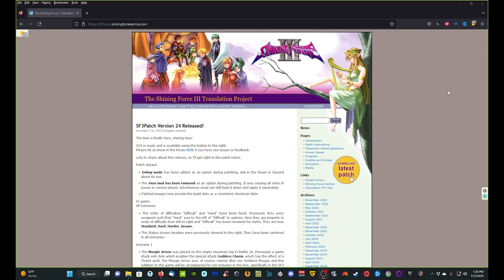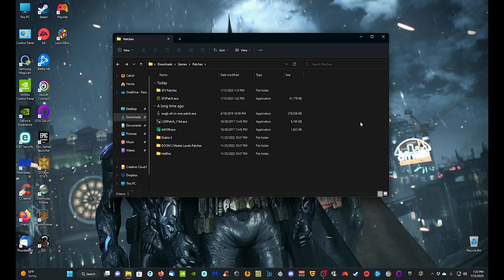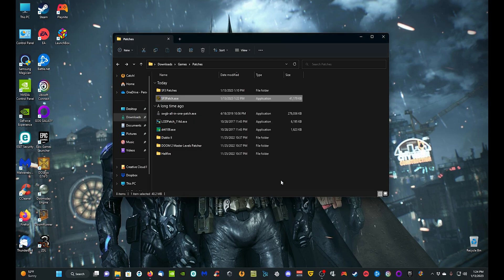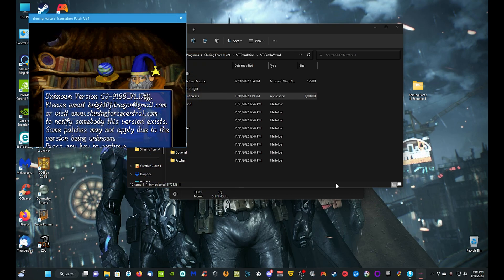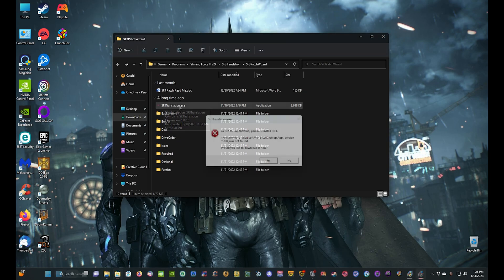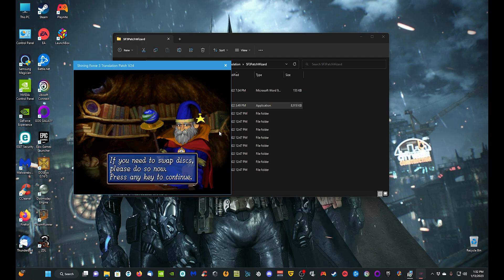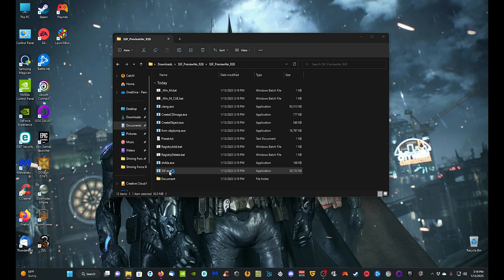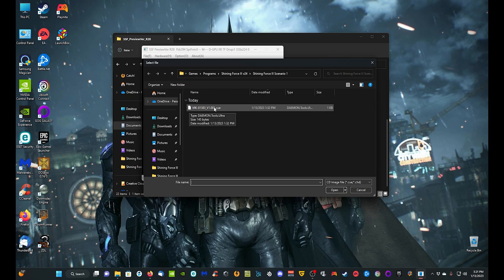Shining Force III Translation Project Guide: How to Patch and Emulate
In this video I will show you how to patch all three scenarios of Shining Force III, including the Premium Disc, into English. I will also show you how to emulate and play the Shining Force III patched images with the SSF emulator.

Special thanks to Shining Force Central and the Shining Force III Translation Project Team!

Time Stamps:
00:00 - Intro
01:05 - Downloading Patch
01:27 - Versions of the Games Explained
02:41 - Daemon Tools Lite Download
03:18 - Daemon Tools Lite Explained
03:58 - Installing Translation Patcher Program
04:47 - Loading The Physical Discs or Original Copies
05:19 - Mounting an Image with Daemon Tools Lite
06:11 - If You Have a Bad Image of the Discs
07:30 - Running the Patcher for the First Time
08:01 - .Net Core Installation
08:53 - Patching the Games
11:30 - SSF Emulator Explained
12:17 - SSF Emulator Download and Install
12:48 - Running and Setting Up SSF
14:50 - Launching the Game in SSF
15:26 - Outro

You either need the physical discs or original copies of the discs for this patch to work. Below are the specific versions of each game that you will need:
- Shining Force III - NA or PAL Version
- Shining Force III: Scenario 2 - Japanese Version
- Shining Force III: Scenario 3 - Japanese Version
- Shining Force III: Premium Disc - Japanese Version (If you have it, not necessary.)

You can find the above games in their physical form on eBay and possibly Amazon. Just head to either website and search for the game titles above, good luck. If you are looking for original copies of these discs or the BIOS file for the Sega Saturn I cannot tell you where you can find those online. However, Google is your friend. Just make sure you download from sites that YOU TRUST!